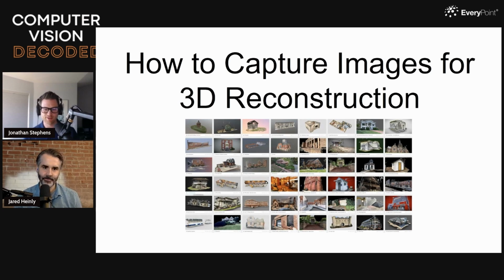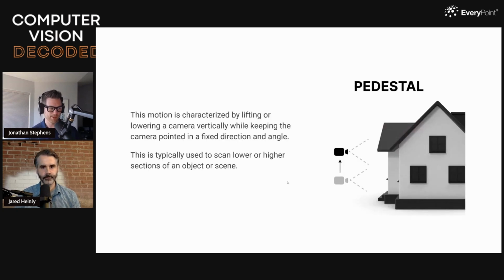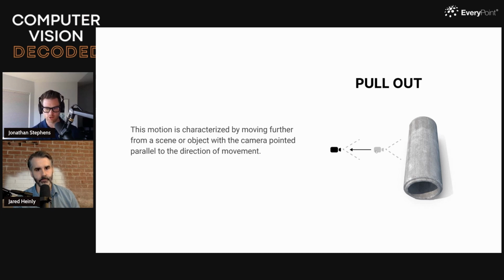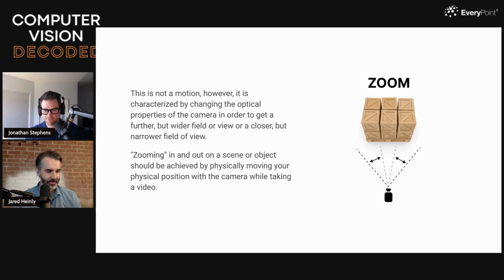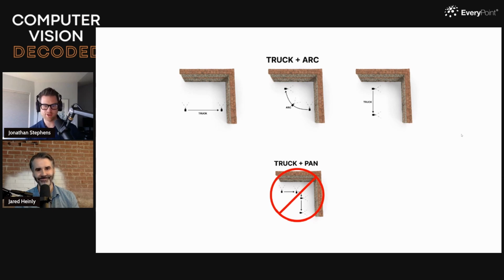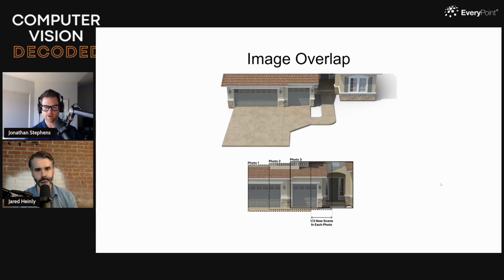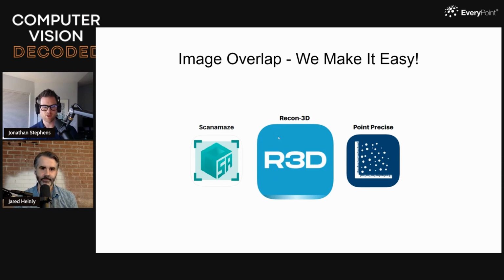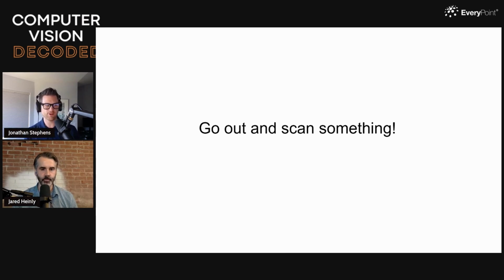How to Capture Images for 3D Reconstruction - Computer Vision Decoded Ep. 5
In this episode of Computer Vision Decoded, we are going to dive into image capture best practices for 3D reconstruction.

At the end of this livestream, you will have learned the basics for capturing scenes and objects. We will also provide a downloadable visual guide for reference on your next 3D reconstruction project.

00:00 Intro
04:40 Camera motion overview
07:15 Good camera motions
18:43 Transition camera motions
30:39 Bad camera motions
39:27 How to combine camera motions
49:16 Loop Closure
57:42 Image Overlap
1:14:00 Lighting and camera gear

Watch out episode of Computer Vision in the Wild to learn more about capturing images outside and in busy locations